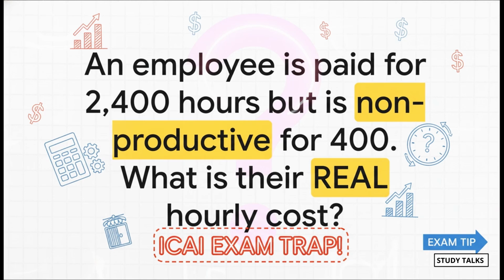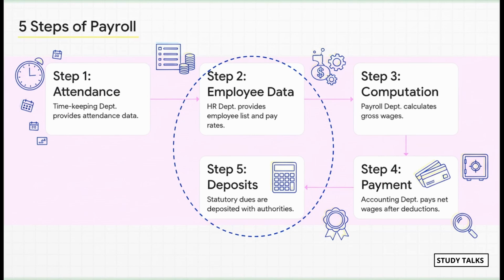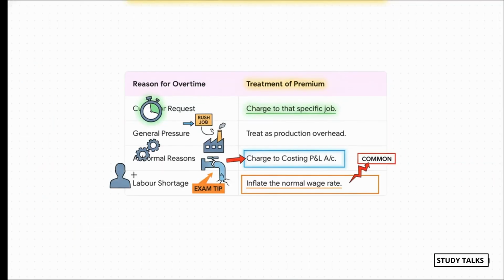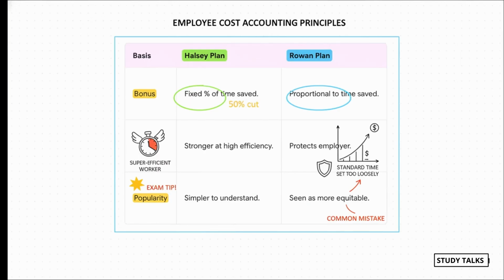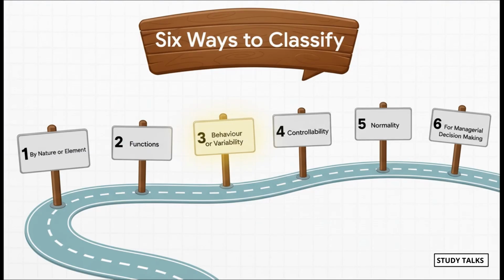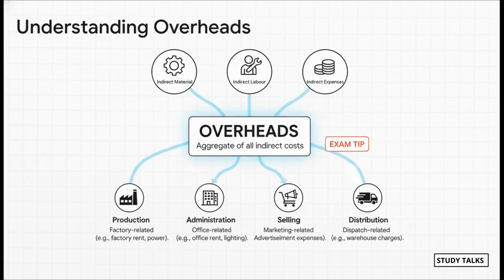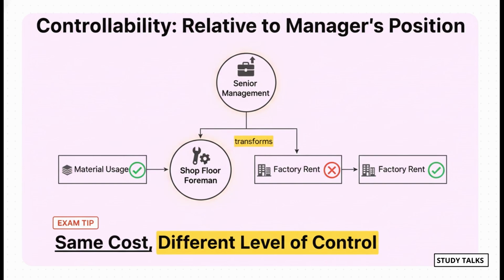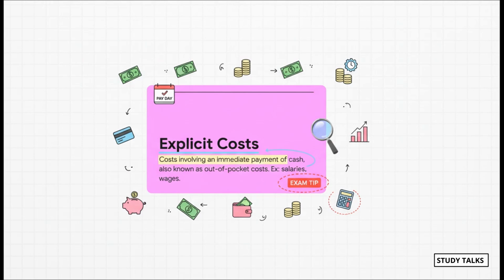EMPLOYEE COST & DIRECT EXPENSES | ANIMATED EXPLAINER | CA INTER COST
In this lecture, we break down Employee Cost and Direct Expenses, two important components of Cost and Management Accounting. You will understand what employee cost includes, such as wages, salaries, bonuses, and other benefits, and how these costs are classified in cost accounting. We also explain direct expenses, their characteristics, and how they are directly traceable to the production of a specific product or service.

1) Recommended Black Dot pen
2) Set of Notebooks
3) Compact Desk Clock